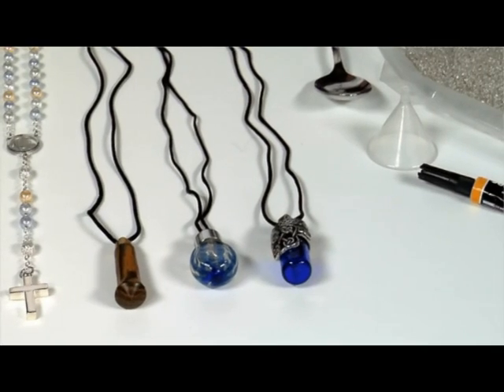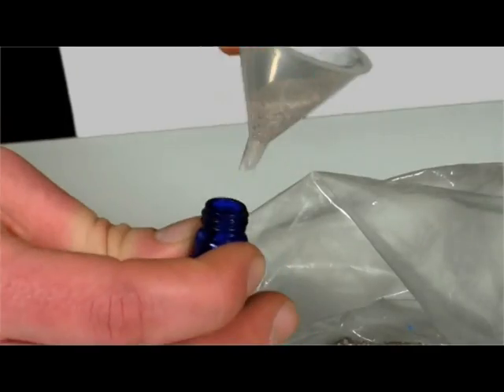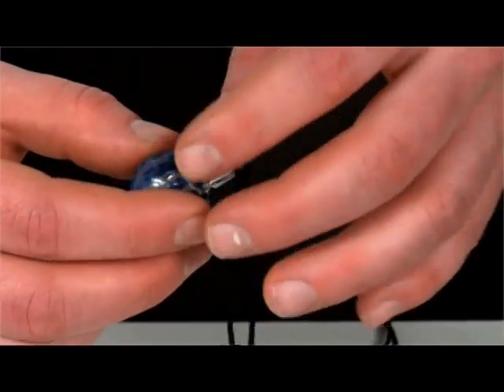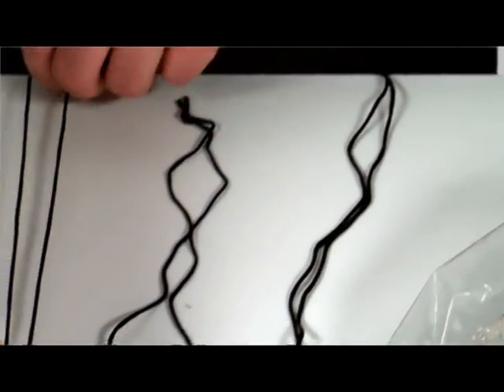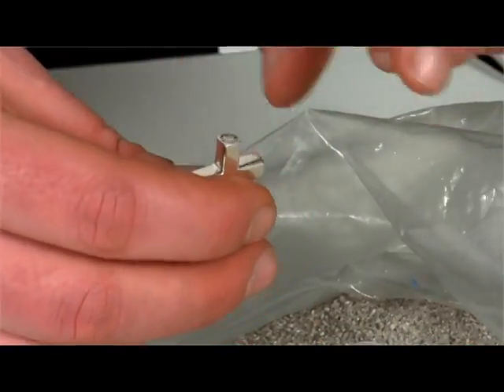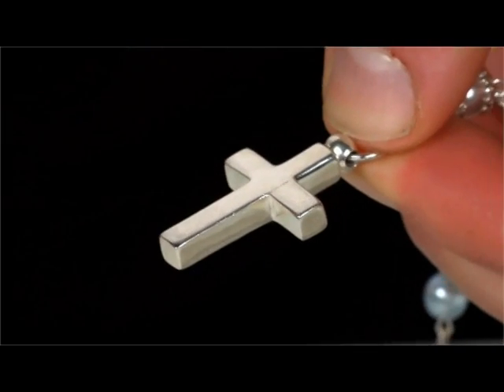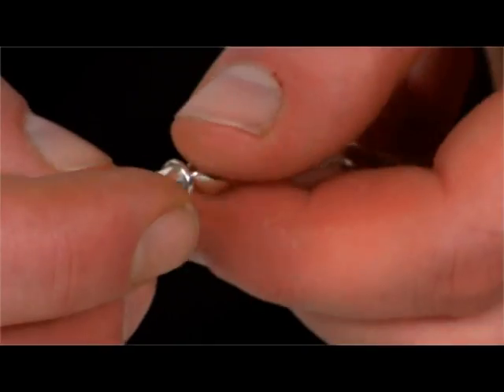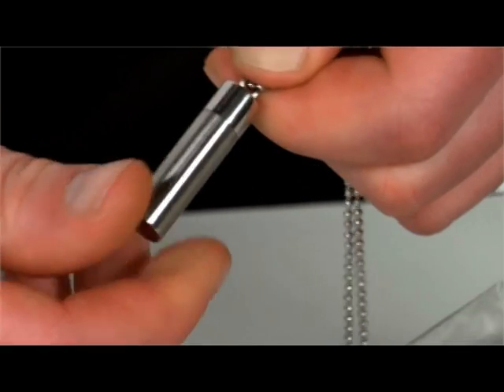How To Fill Cremation Jewelry and Keepsakes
This video demonstrates how to fill small and mid size cremation jewelry. View cremation jewelry